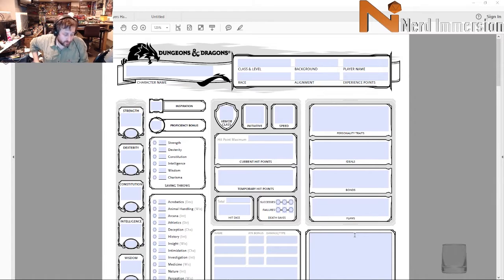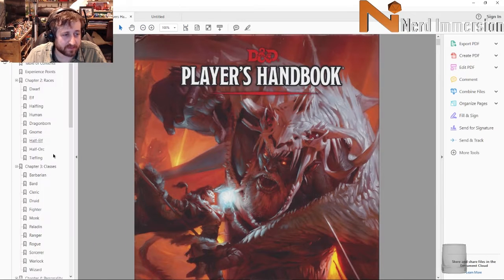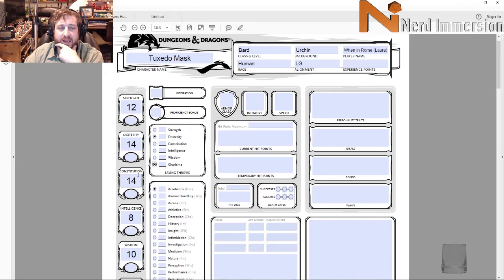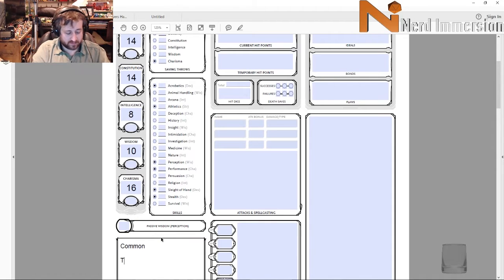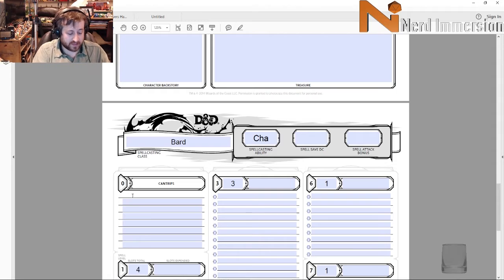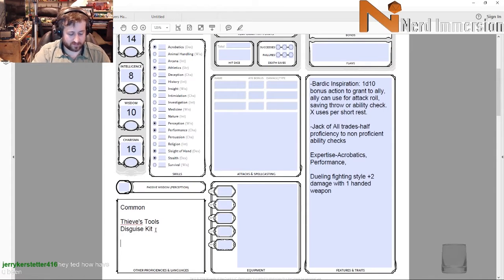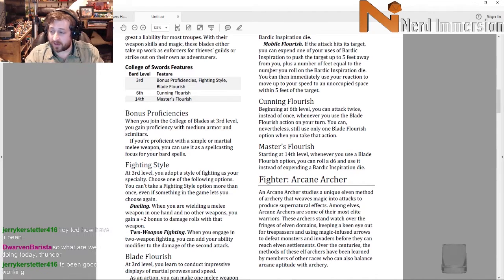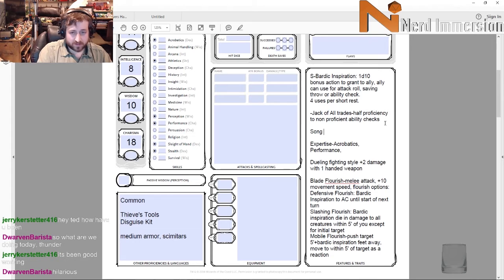How to Play Tuxedo Mask in D&D 5e! | Nerd Immersion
Laura aka Odella in our Hoard of the Dragon Queen game, suggested that I build Tuxedo Mask...so I did!

To build this character you'll need the following:
Player's Handbook:

It's no secret, my favorite part of any RPG is character creation. So I thought, why not share my love for character creation with you guys! So I present: It Builds Character. A weekly series where I build a character in 5e D&D. For future episodes I plan to take fan suggestions and build the characters you guys want to see!

Catch us LIVE playing D&D 5e every Tuesday night at 8:30PM Eastern and this campaign every other Monday night at 8:30PM Eastern!